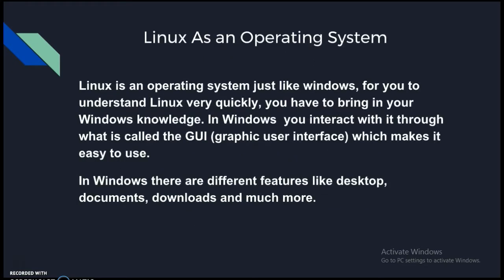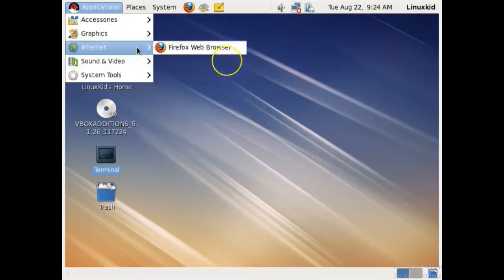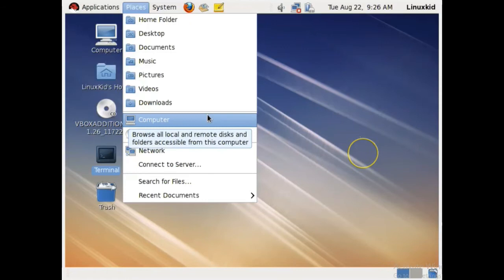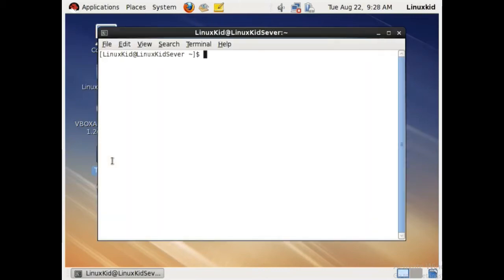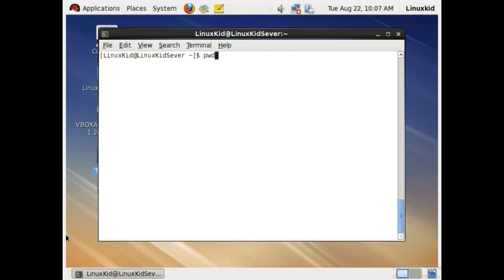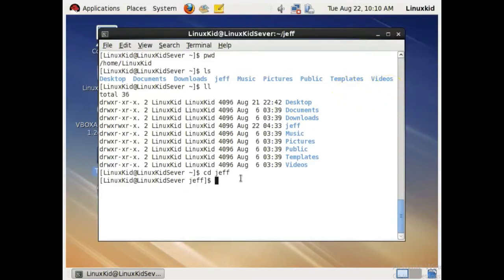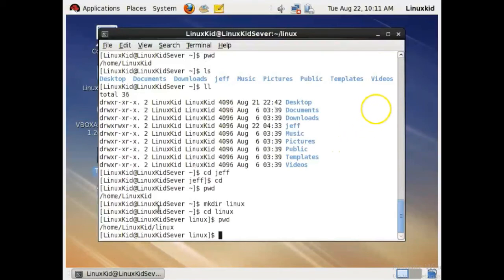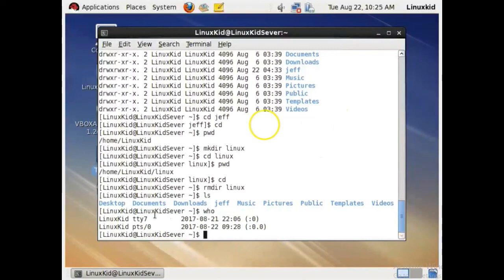How To Create The Perfect Linux Desktop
I hope you guys learned something new today. And always Remember Your Never to Little to Learn Linux